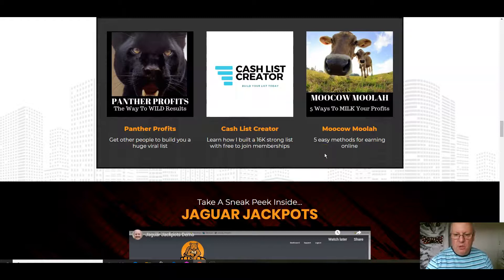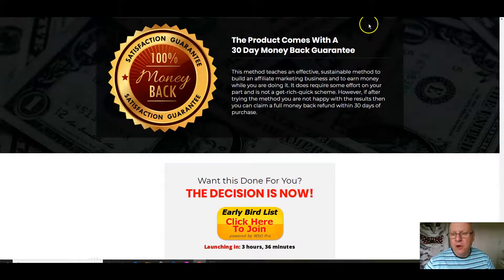Jaguar Jackpots Review - Plus EXCLUSIVE BONUSES - (Jaguar Jackpots Review)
Review of Jaguar Jackpots by Dawud Islam from the Elite Tigers Group. This is my thirteenth solo product release, but it is 'Lucky 13' as far as you are concerned because I am giving away front end access to all 12 of my previous products when you pick this up. However, that is only the start as I am also throwing in 100% reseller rights to all 12 products for the entire funnels - making this the ultimate DFY business in a box for newbies.